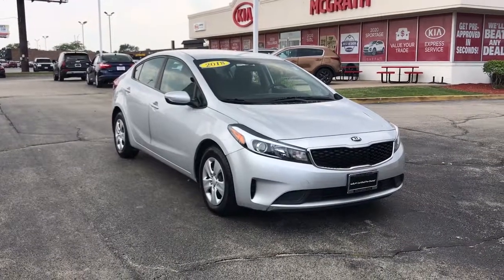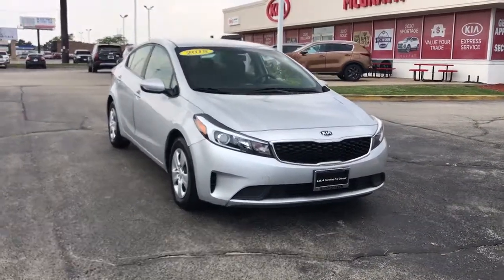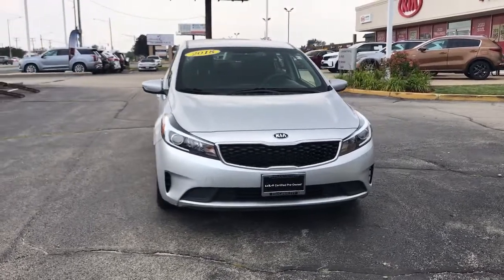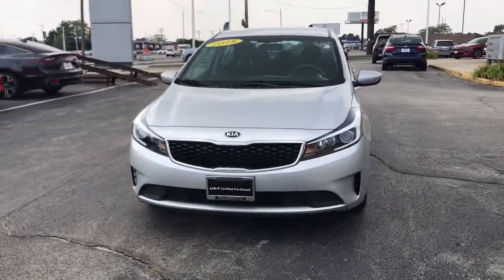2018 Kia Forte Arlington Heights, Buffalo Grove, Des Plaines, Skokie, Glenview, IL P02242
Silky Silver Used 2018 Kia Forte available in Arlington Heights, Illinois at McGrath Arlington Kia. Servicing the Buffalo Grove, Des Plaines, Skokie, Glenview, IL area

1400 E. Dundee rd

Kia 2018 Forte LX Odometer is 5433 miles below market average!brMcGrath Arlington Kia is a full service Dealership. We proudly offer the highest quality New and Pre owned cars with the best value and this one is no exception.
Wheels: 15 x 6.0 Steel w/Full Wheel Covers,Cloth Seat Trim,AM/FM/CD/MP3 Audio System,4 Speakers,4-Wheel Disc Brakes,Air Conditioning,Electronic Stability Control,Front Bucket Seats,Front Center Armrest,Tachometer,ABS brakes,Brake assist,Bumpers: body-color,CD player,Delay-off headlights,Driver door bin,Driver vanity mirror,Dual front impact airbags,Dual front side impact airbags,Front anti-roll bar,Front wheel independent suspension,Heated door mirrors,Illuminated entry,Low tire pressure warning,Occupant sensing airbag,Outside temperature display,Overhead airbag,Panic alarm,Passenger door bin,Passenger vanity mirror,Power door mirrors,Power steering,Power windows,Rear window defroster,Remote keyless entry,Security system,Speed control,Split folding rear seat,Steering wheel mounted audio controls,Telescoping steering wheel,Tilt steering wheel,Traction control,Trip computer,Variably intermittent wipers,1-touch down,AM/FM radio: SiriusXM